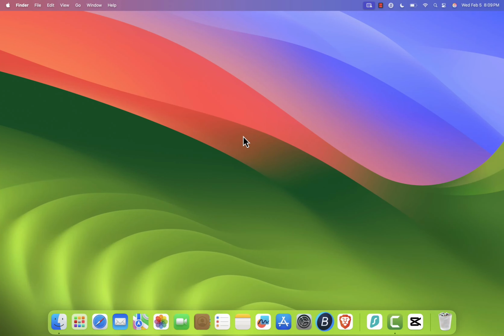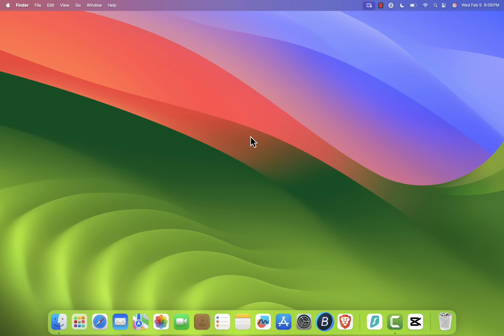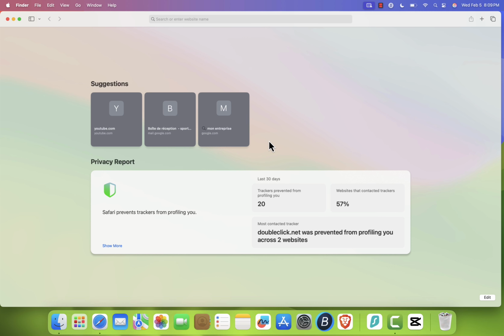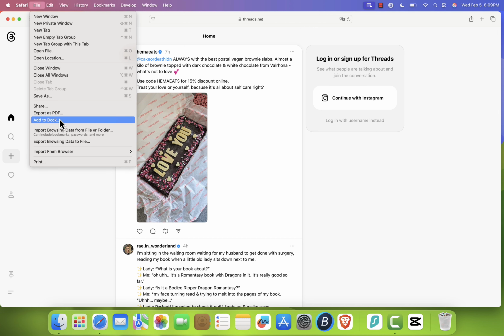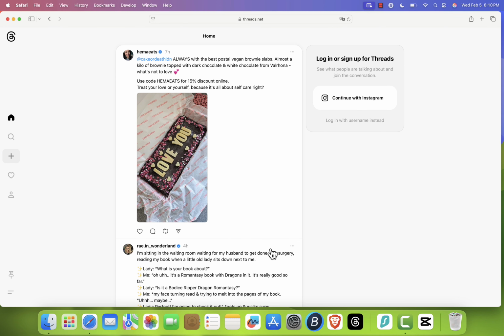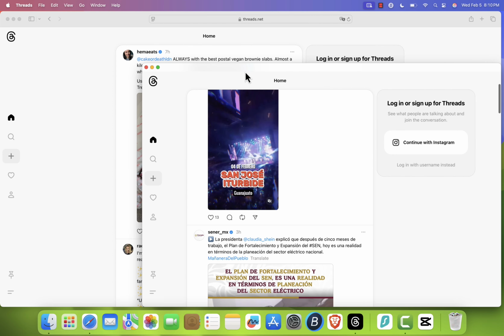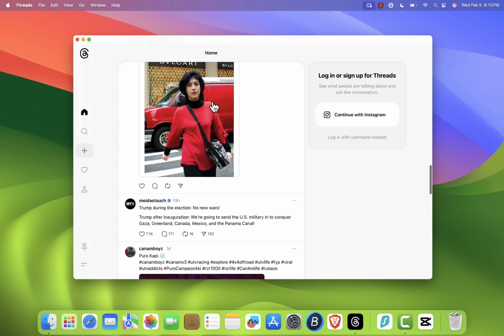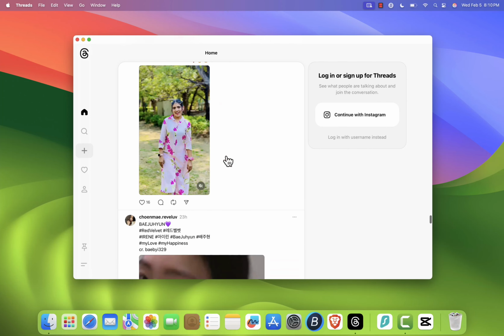How To Install Threads App on Mac Os – NEW METHOD!